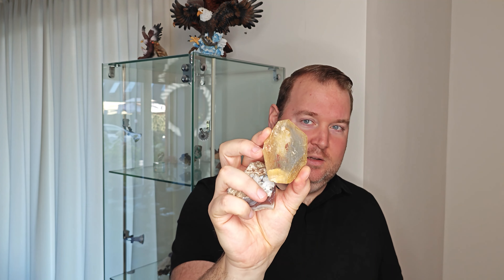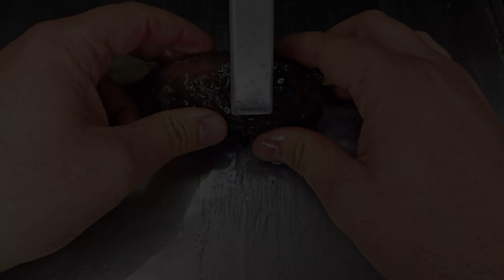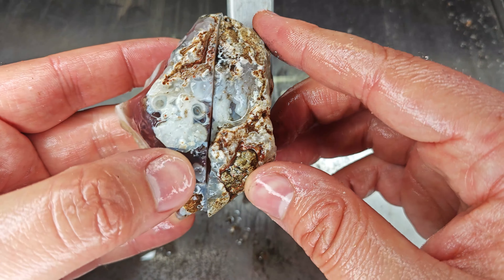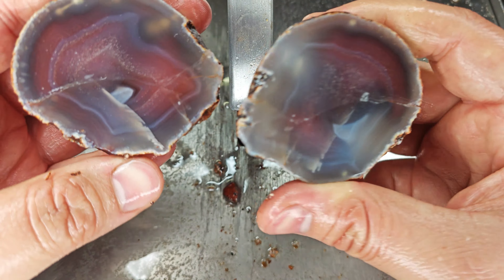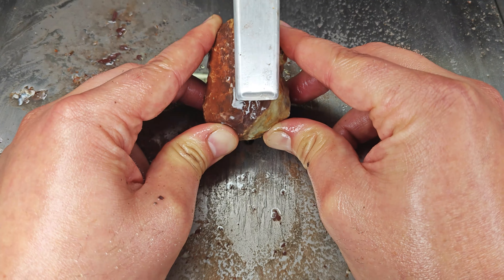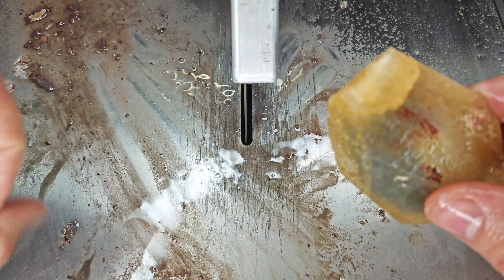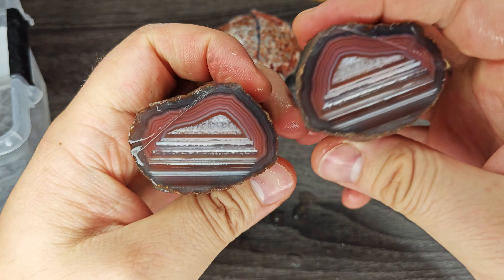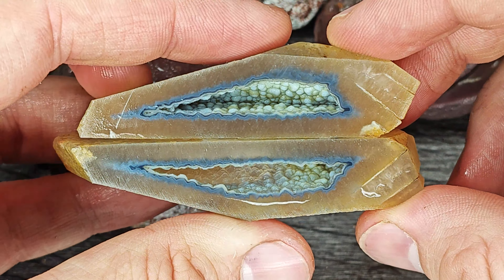Swazi, Dryhead and Paraiba agate cutting extravaganza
In this video I cut rough agates from Mozambique, the USA and Brazil. Join me on a new agate cutting adventure;)